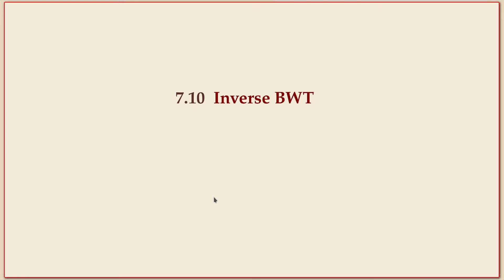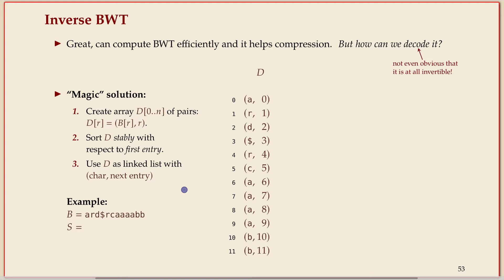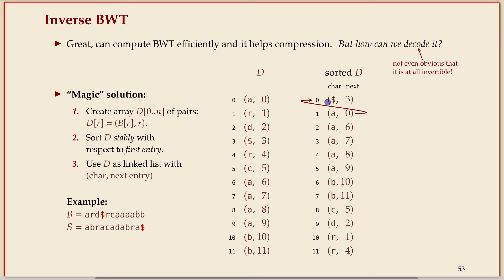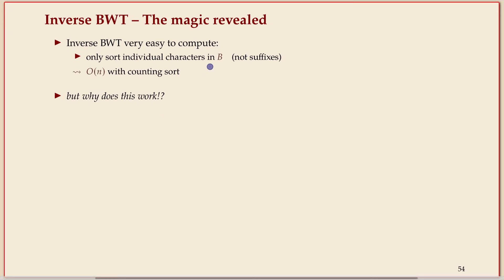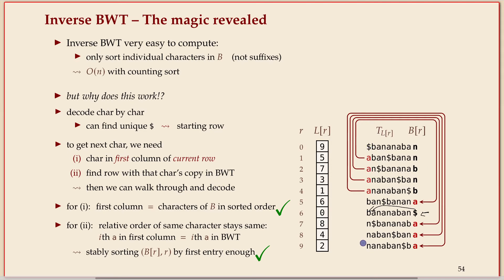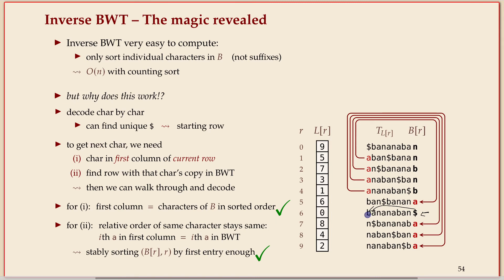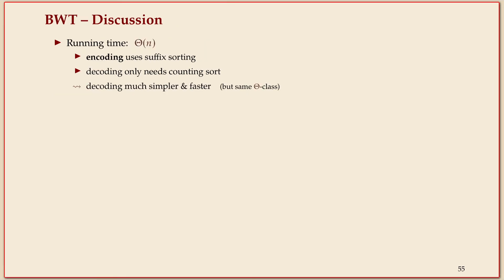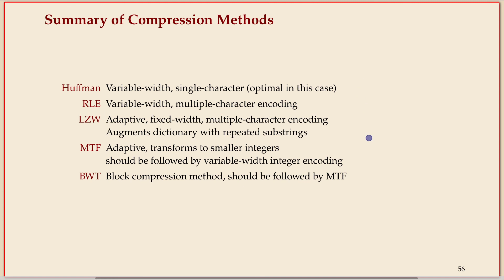COMP526 (Spring 2022) 7-10 §7.10 Inverse BWT